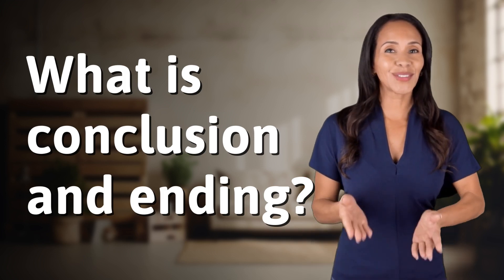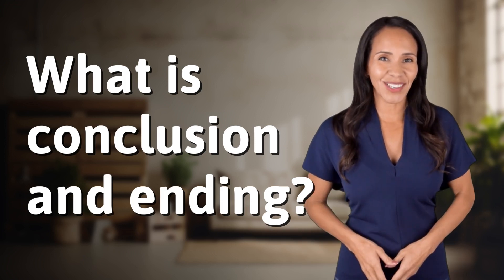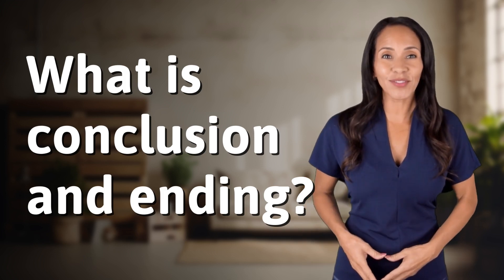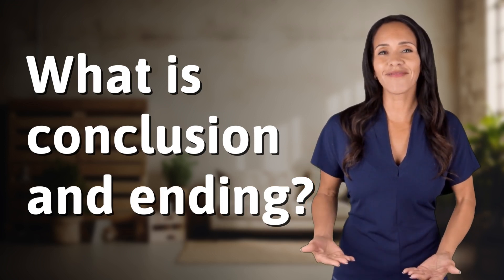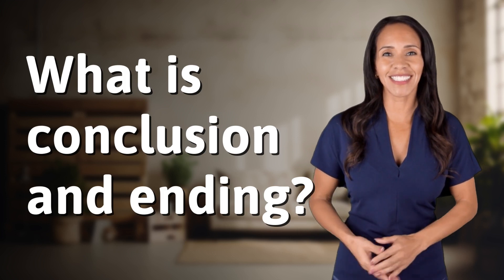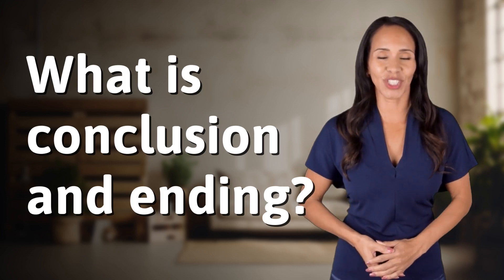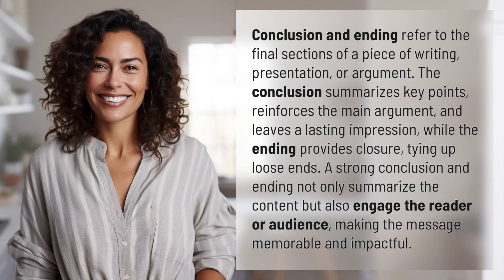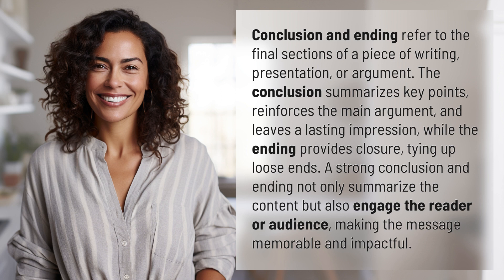What is conclusion and ending?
Mastering the Art of Conclusion and Ending 👉 Mastering Conclusion & Ending 👉 Discover the secrets to crafting powerful conclusions and endings that leave a lasting impact and captivate your audience.

Laura S. Harris (2024, February 8.) What is conclusion and ending?
    🌐 AskAbout.video